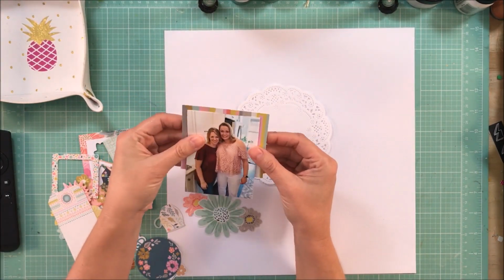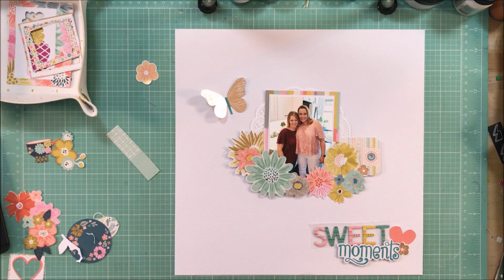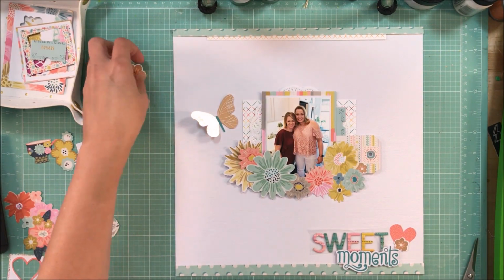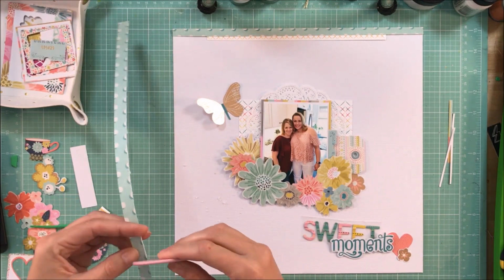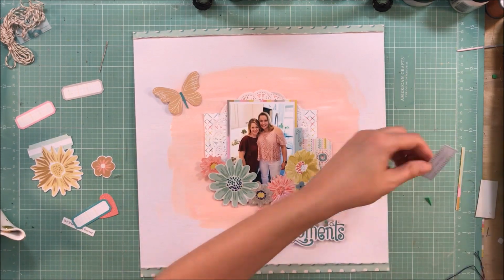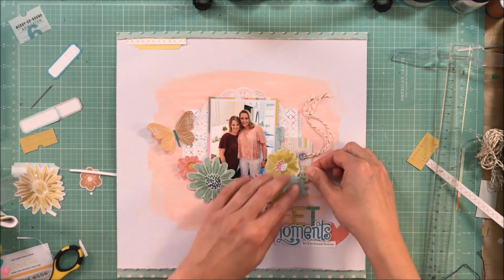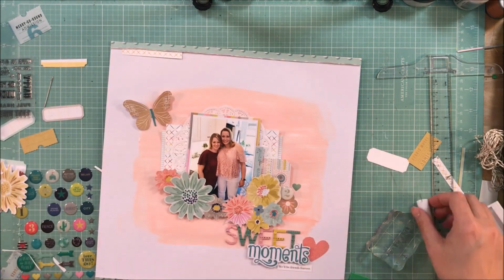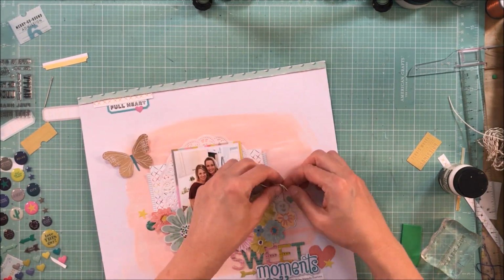Process Video 197: Sweet Moments (Citrus Twist)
***Expand this box for supplies and social media information***

Supplies